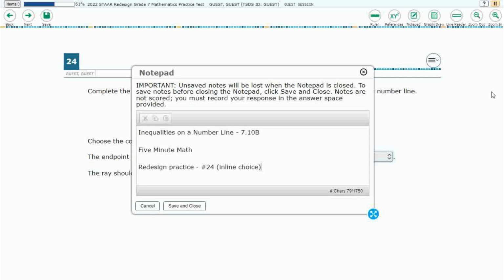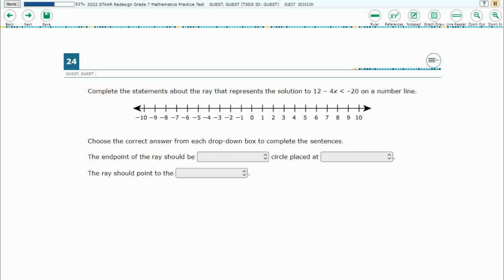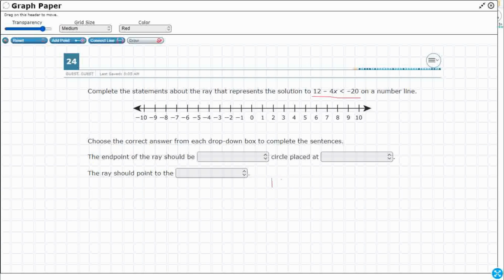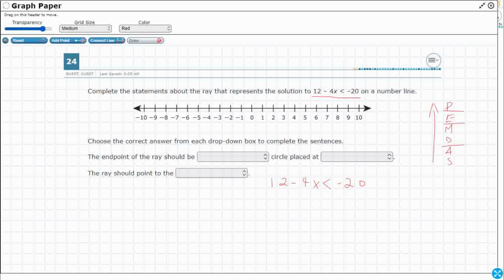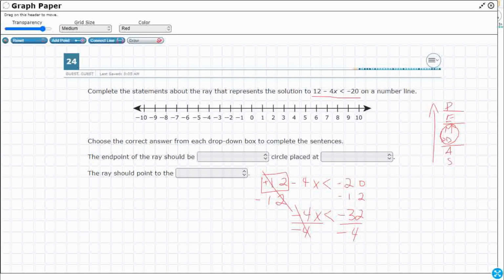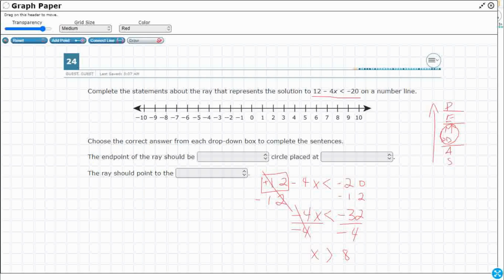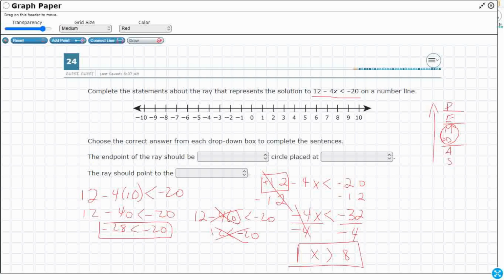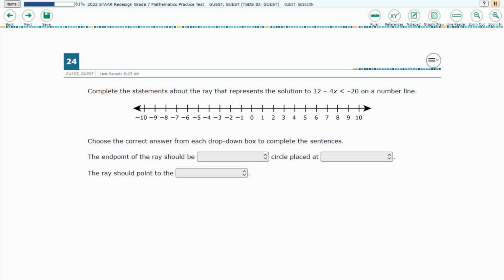7th Grade STAAR Practice Inequalities on a Number Line (7.10B - #4)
Practice representing solutions for one-variable, two-step equations and inequalities on number lines with a test item from the redesign practice STAAR test (#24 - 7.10B).